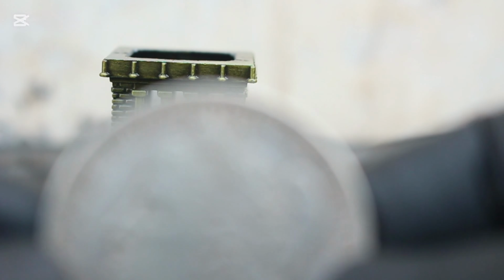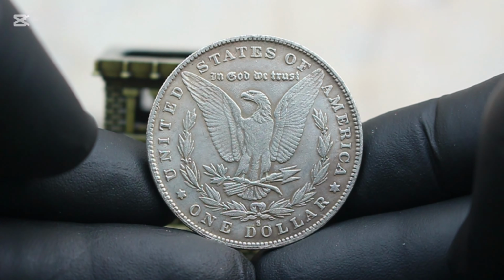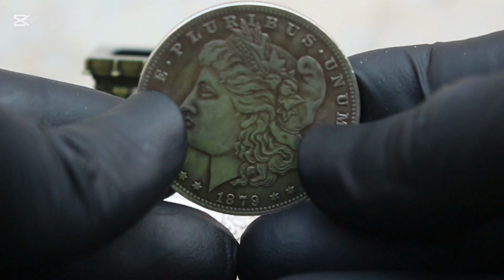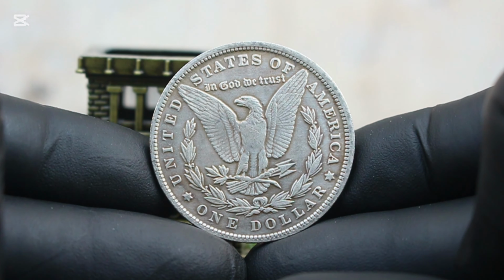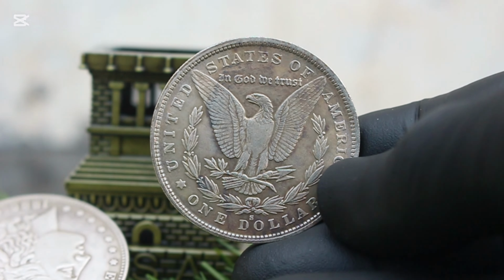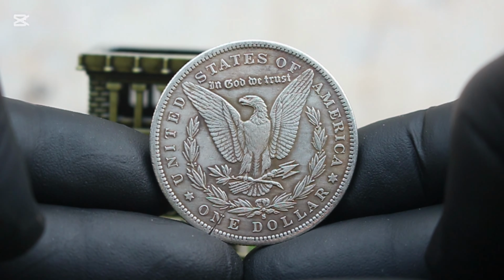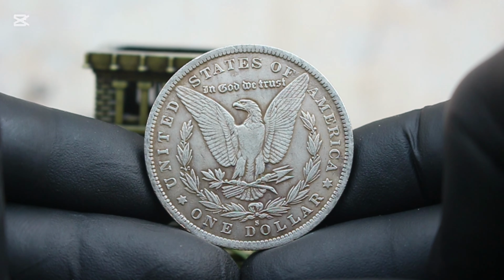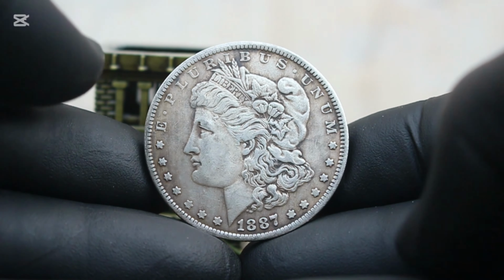Top 7 Most valuable Silver Morgan one dollar coins worth over $Millions You might have one?